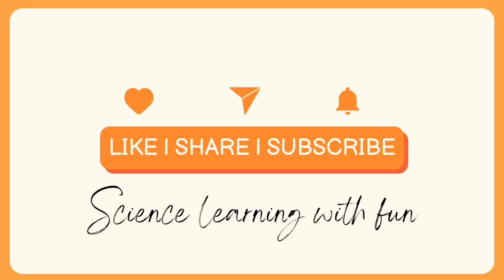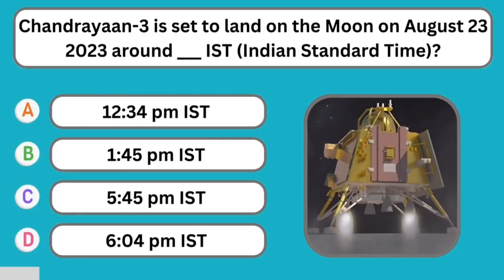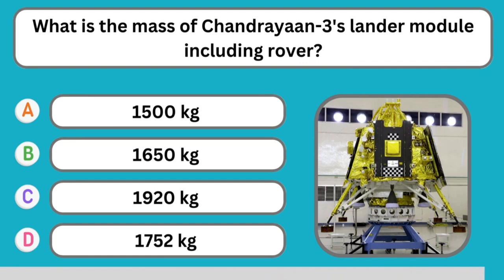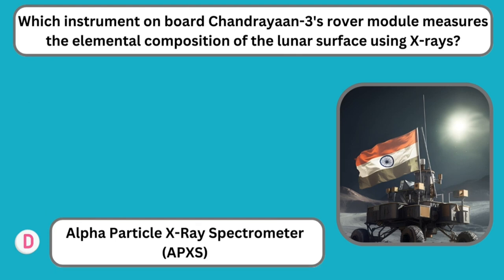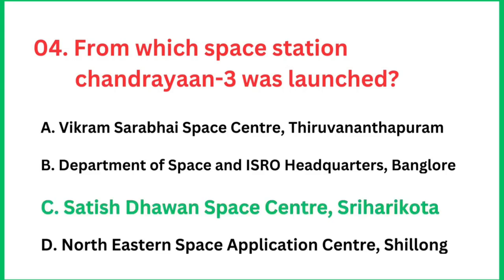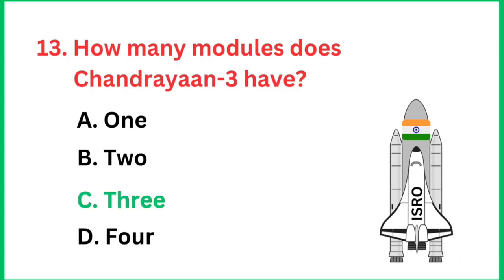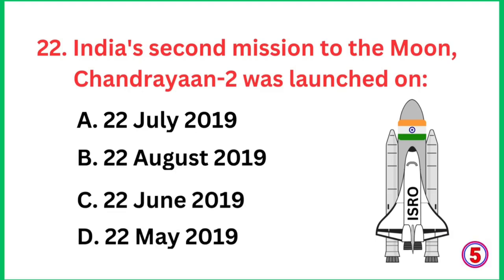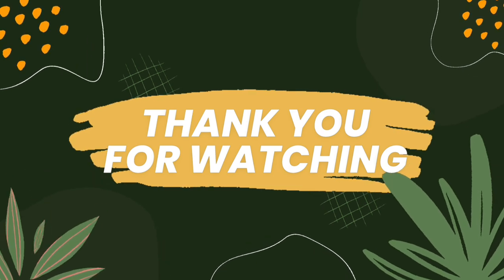IMPORTANT MCQ'S RELATED TO CHANDRAYAN-3 MISSION FOR VVM EXAM VVM chadrayan-3#mission SLC #2023-24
# Vidyarthi Vigyan Manthan state level Kayam preparation

# topic Chandrayan 3 lunar mission for junior level
# how to prepare for VVM state level camp exam
# Vivian state level camp study material